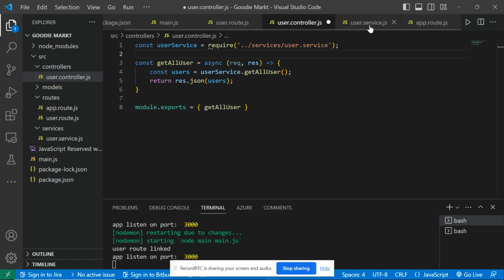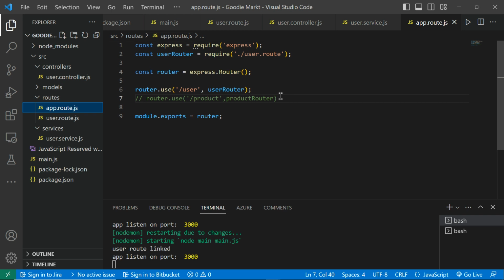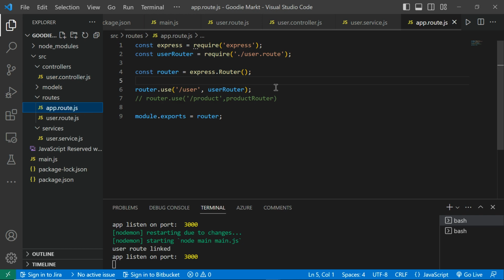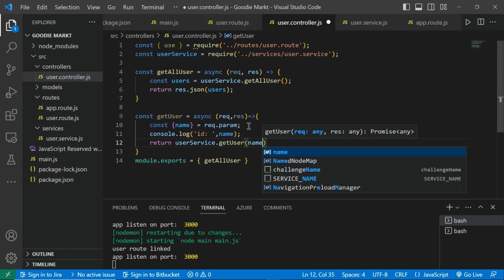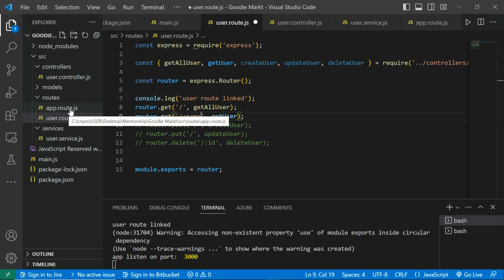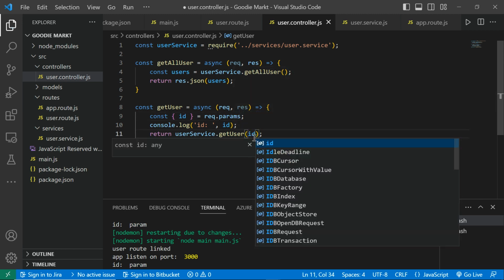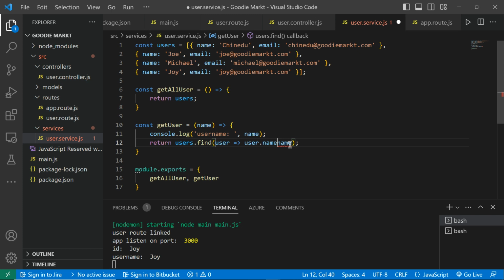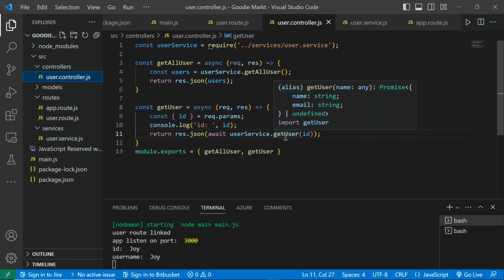Introduction to express 2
Adding view engine to make app full stack